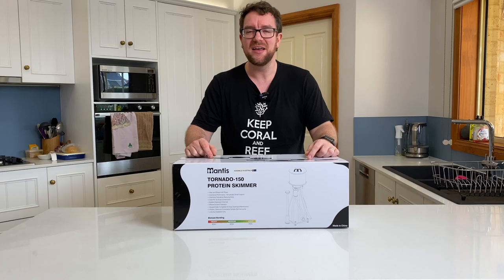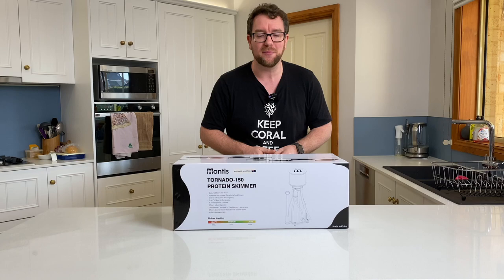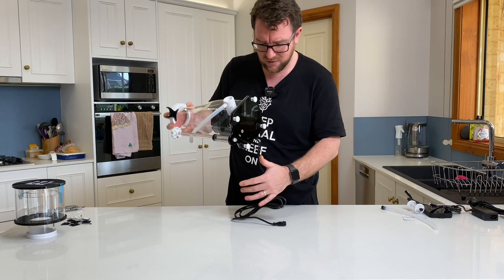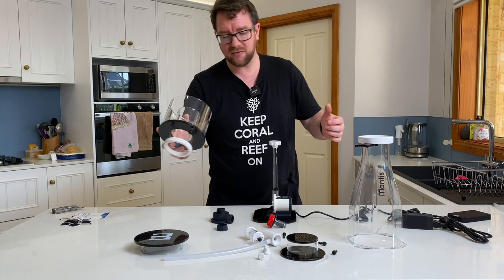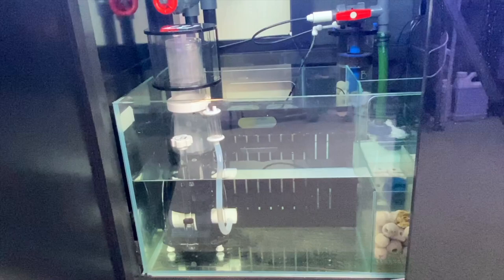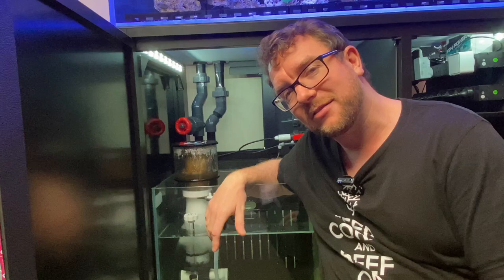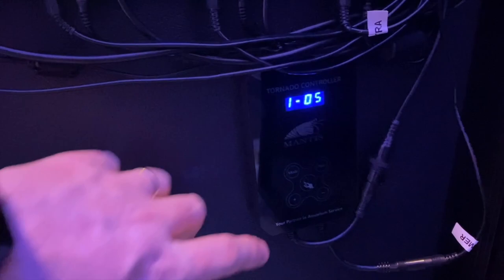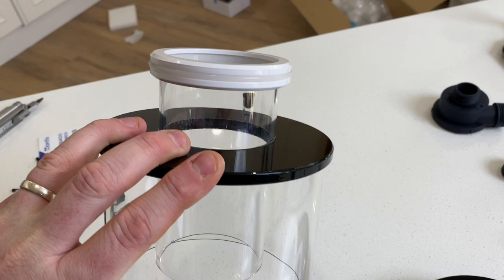New Product Review - Mantis Tornado 150 Skimmer (plus giveaway!)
Could this be the new budget king skimmer of 2021? The Mantis Tornado range of skimmers sure come in at a really good price with a heap of features.

In this video we'll discuss the features, unbox the unit, set it up and get it running on my Cade frag tank and then go over what I think are the pros and cons of the skimmer.